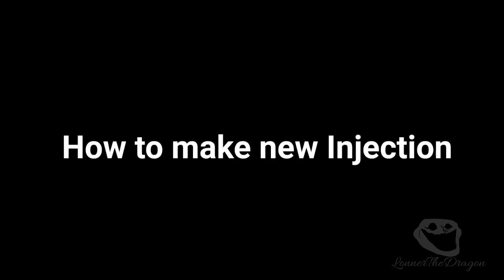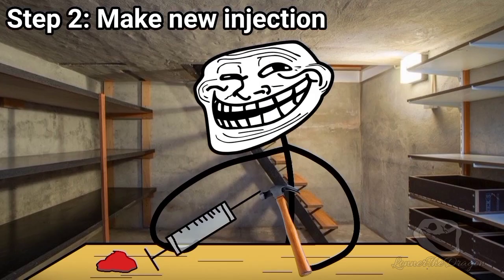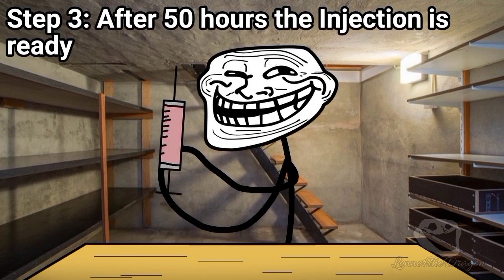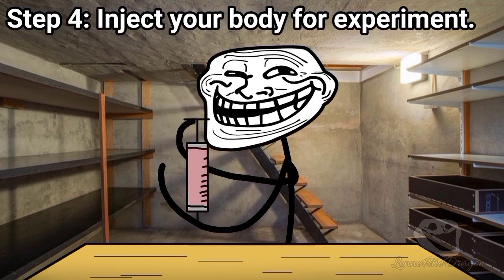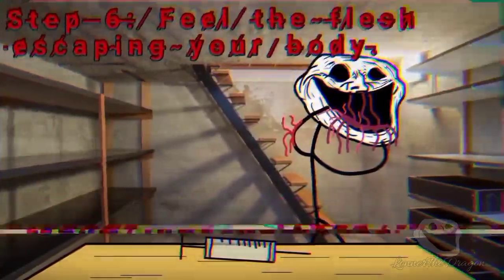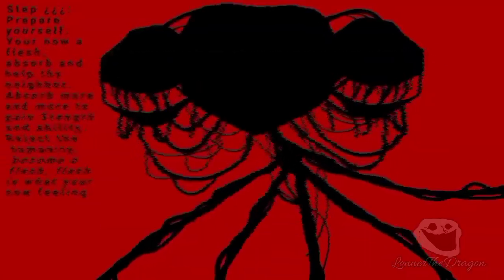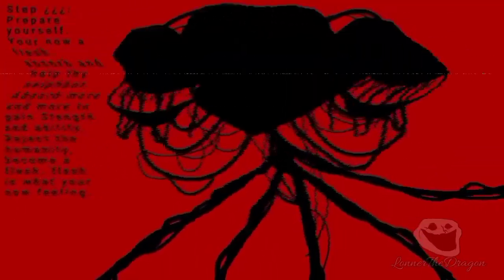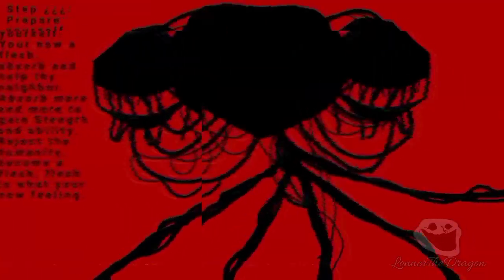Trollge incident: The "Flesh Absorber incident"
WARNING: This video may contain disturbing image and unsettling sounds, Viewer description is advised

Inspired: Flesh of the trollge incident + New gods incident

Tools used:
TTSmp3
Microsoft Sam
Lingojam Robot
Video maker
KineMaster
IbisPaint

Tags Ignored:
Trollge incident: The "Flesh of the trollge incident", Trollge incident: The "Flesh Absorber Incident", Trollge incident: The "Flesh Monster Incident", Trollge incident: The "Bloody night Incident",  Trollge betrayal incident full chapter, Trollge betrayal incident part, Trollge betrayal incident part 3, Trollge betrayal incident part 4, Trollge betrayal incident part 5, Trollge betrayal incident part 6, Trollge betrayal incident part 7, Trollge betrayal incident part 8, Trollge betrayal incident part 9, Trollge betrayal incident part 10, Trollge betrayal incident part 11, Trollge incident: The "Infinite vent Incident", Trollge incident: The "Infinite vent incident" (Remake), Trollge incident: The "Shooting school incident", Trollge: Solar god incident, Solar god incident, Trollge incident Saturn God incident, Frost god, Trollge: Frost god incident, Trollge: March 21 2023 Frost god incident, Frost god, Antarctica god, Antarctica, Fake butter incident, I can't believe it's not butter, I can't believe it's not butter Family guy, Family guy, Catastrophe incident, LonnerTheDragon, Lonner YT, Trollge YT, Blood incident, Trollge blood incident, Trollge Flesh incident, Five nights at freddy, Five nights at freddy 2, Five nights at freddy 3, Five nights at freddy 4, John cena meme apology, John cena meme bass boosted,  trevor henderson, gmod trollge, trollge incidents meme, trollge incident memes, trollge incidents compilation, horror, ugh, friday night funkin, fnf week 7, troll face, garry's mod sandbox, trollge meme compilation, week 7, John cena speaks chinese meme vine boom, John cena big chillin meme, bing chilling john cena meme, John cena meme chinese, John cena deez nuts meme, John cena chinese meme earrape, Smile dog incident, Frost god incident, Floppa cube, Complex god incident, Left behind incident, Forever happy incident, Trollge, trollface, incident, Trollface incident, Lonner mapper, Trollge incident, Weeping god incident, Creepypasta, Evolution of Trollface, Cover yourself in oil, Trollface 2011, Incident of Trollface, Trollge creepy incidents, Trollface Creepypasta, Trollge compilations, How to get a girlfriend, Gun, Shooting School, Shooting, School, Snow god, Snow, Christmas event, Christmas incident, Christmas, December incident, Confederate union, Confederate States, Dixieland, Saturn, Saturn god, SCP-001 When the day breaks, EAS scenario When the day breaks, Trollge SCP, Trololo, Me. Trololo, FNF Trololo vs., Forest, Red forest, Lone world incident